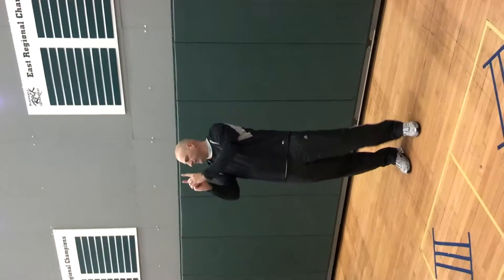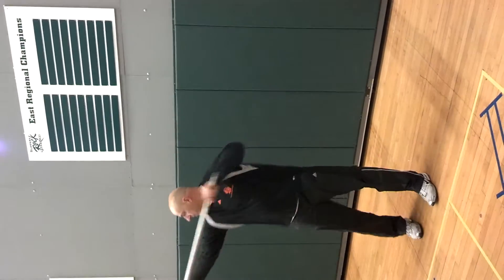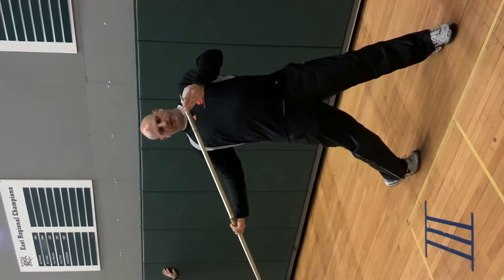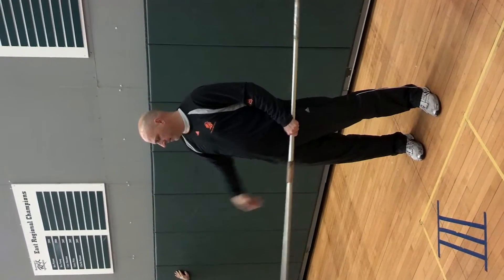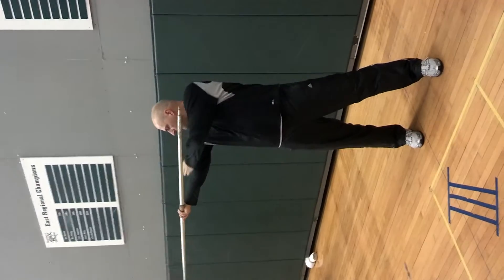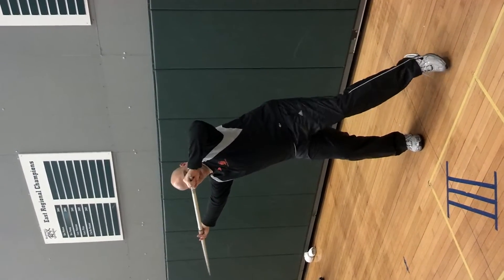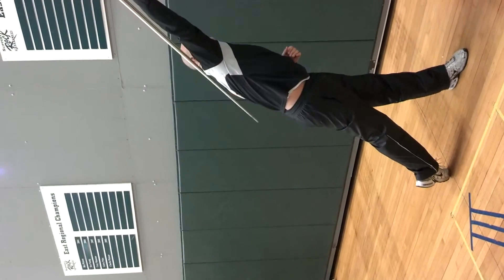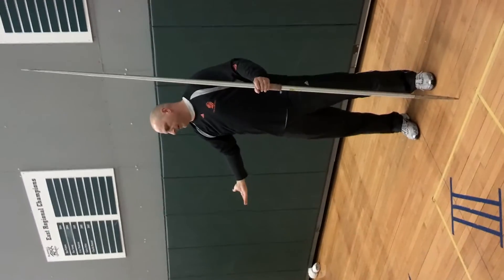Throwing Hand ABOVE shoulder